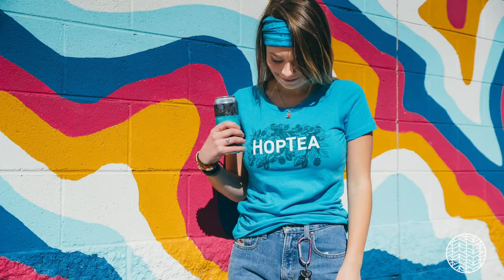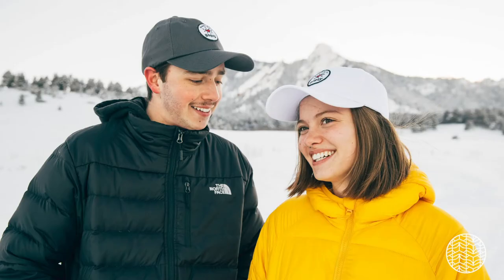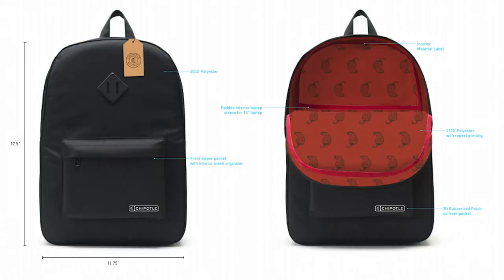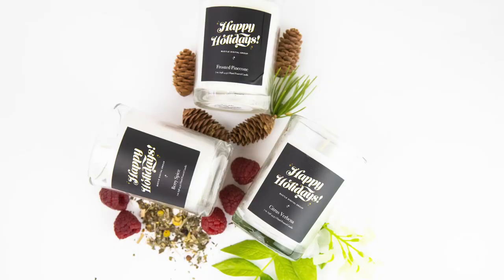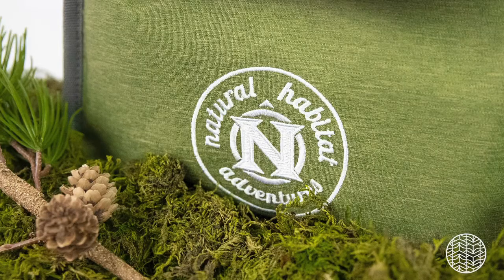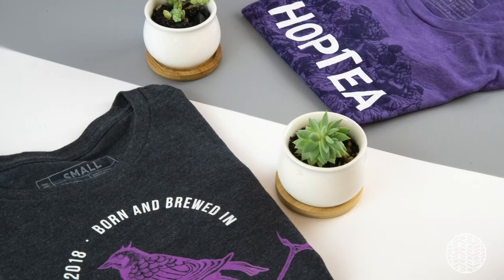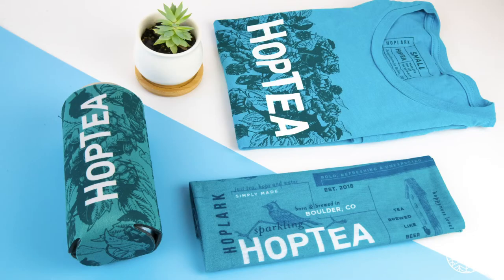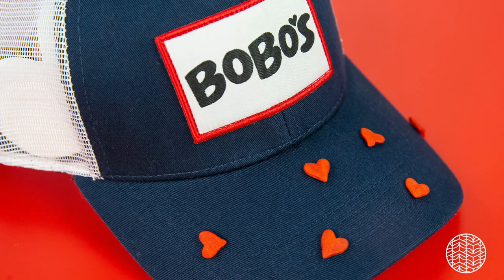Photo Tips for Success by Anthem Branding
Julia Merten, content marketing intern at Anthem Branding, shares best practices in capturing a winning shot and editing it to perfection.